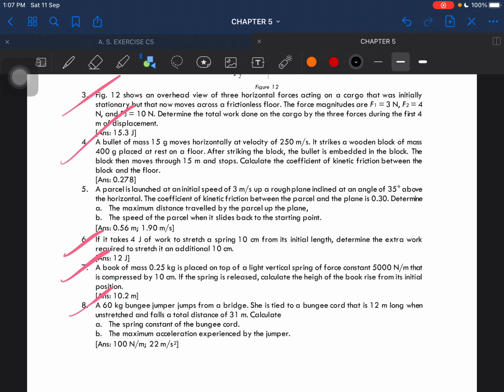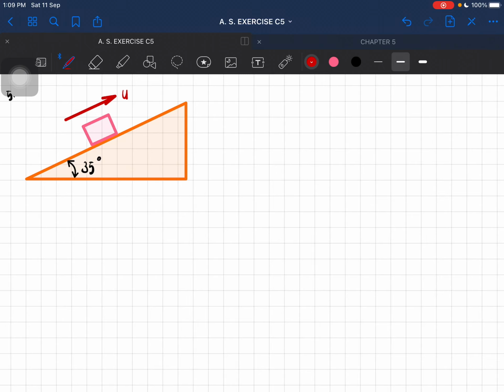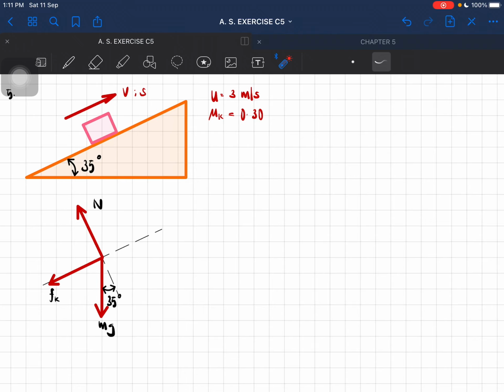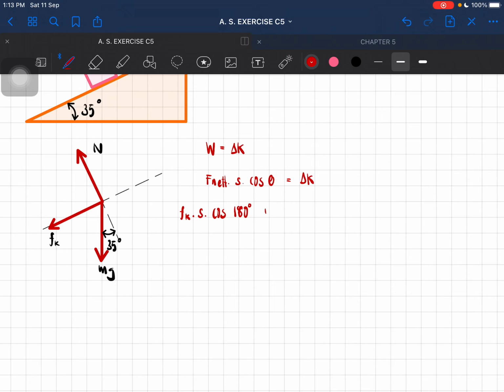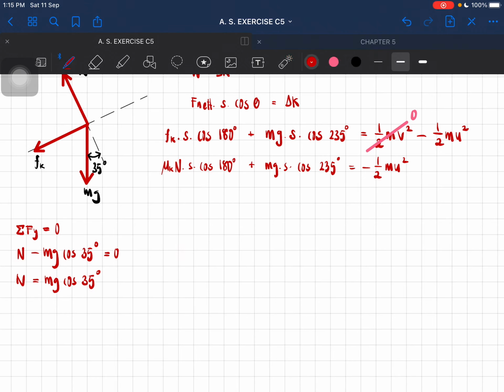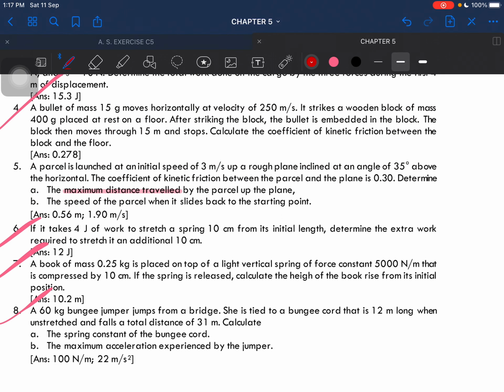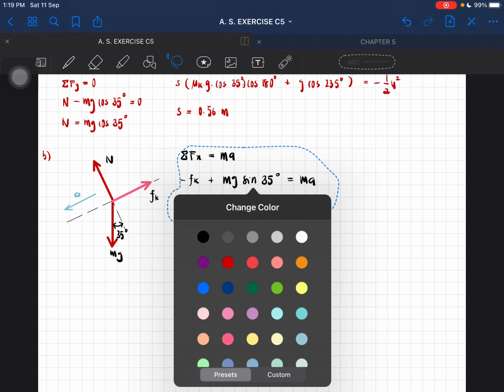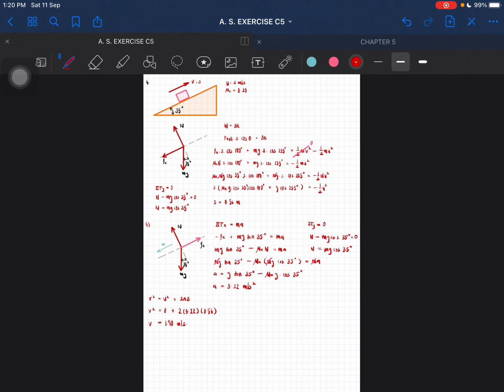EXERCISE C5 - Q5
A parcel is launched at an initial speed of 3 m/s up a rough plane inclined at an angle of 35° above the horizontal. The coefficient of kinetic friction between the parcel and the plane is 0.30. Determine
a. The maximum distance travelled by the parcel up the plane,
b. The speed of the parcel when it slides back to the starting point.
[Ans: 0.56 m; 1.90 m/s]